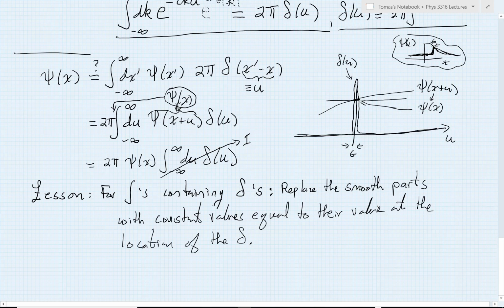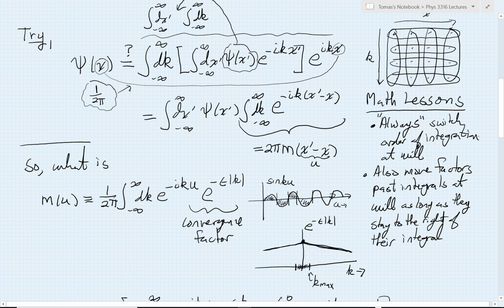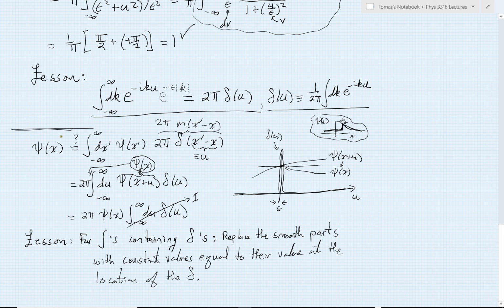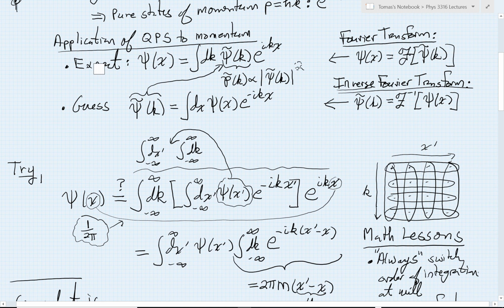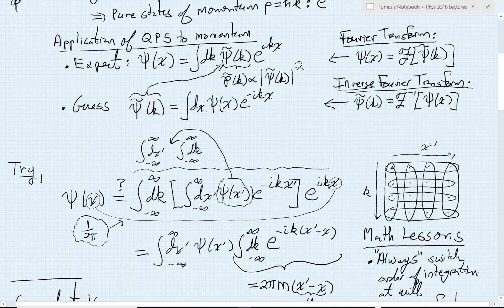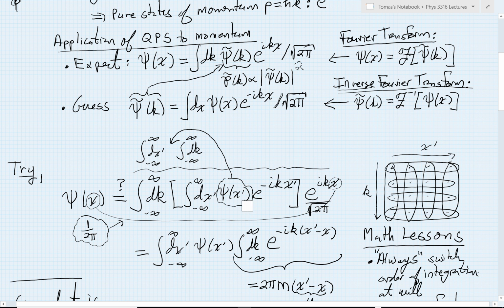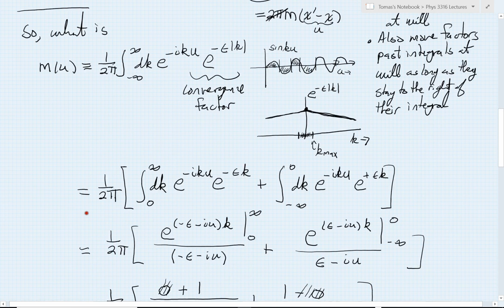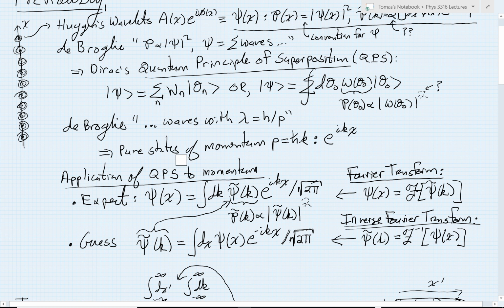L15.5 Inverse Fourier Thm II with proper normalizations